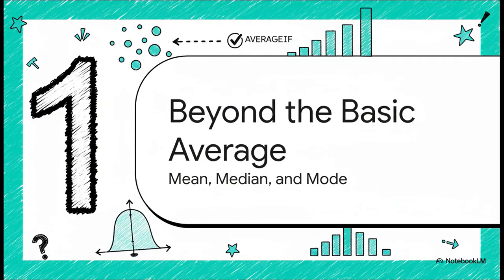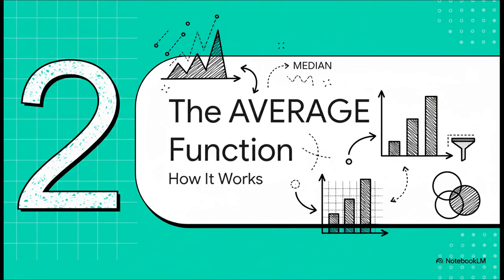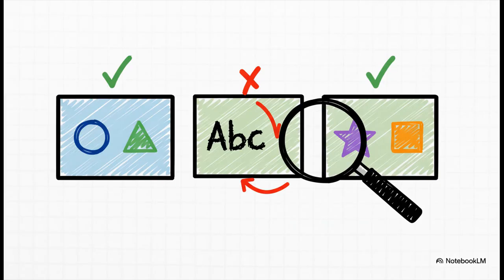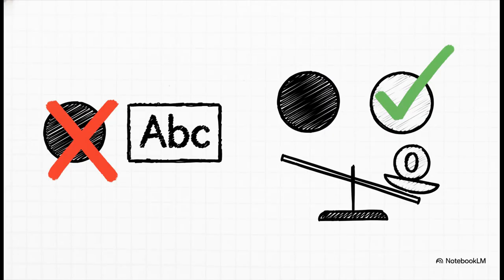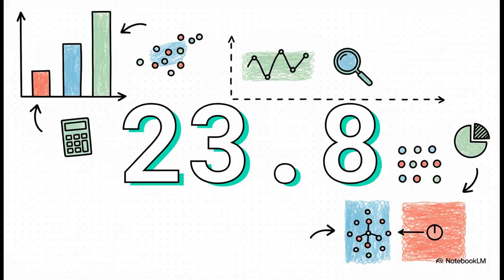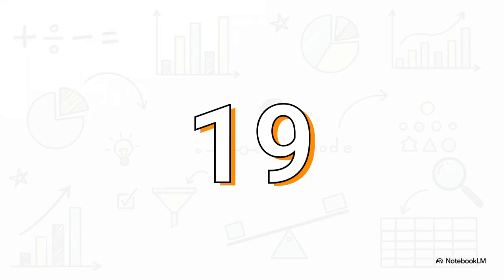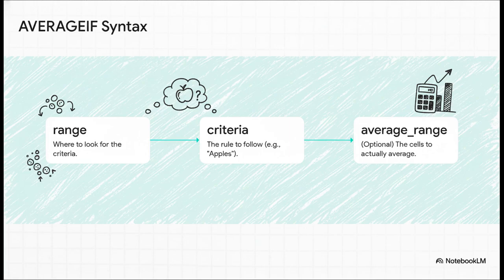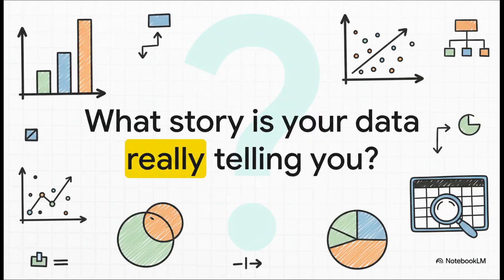Average median mod (Understanding the Data) - Excel Averages